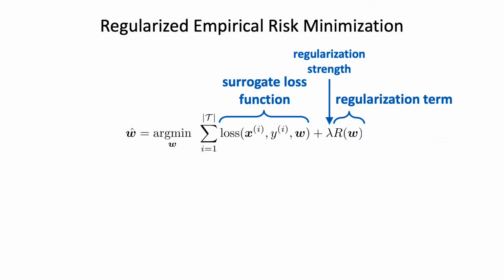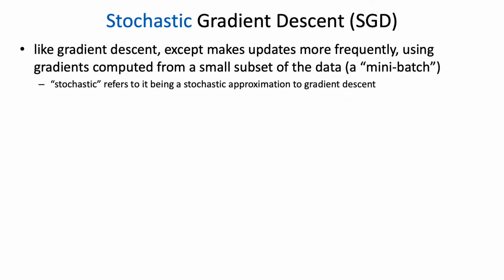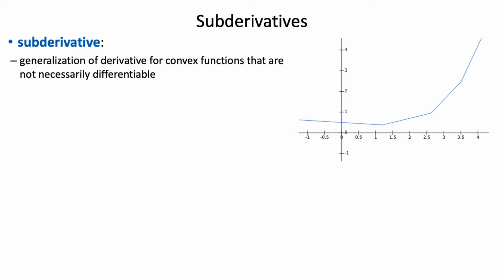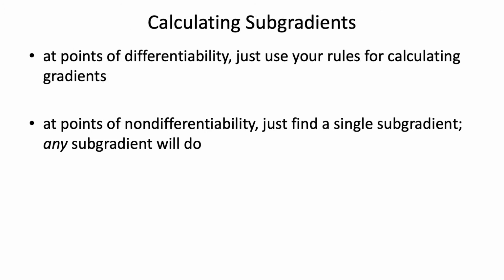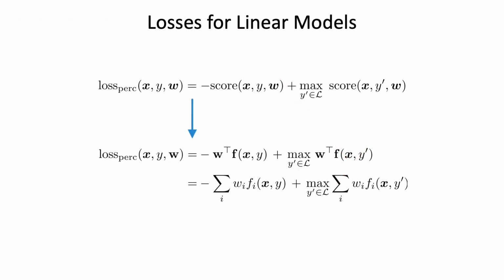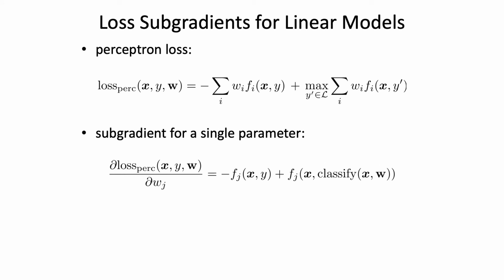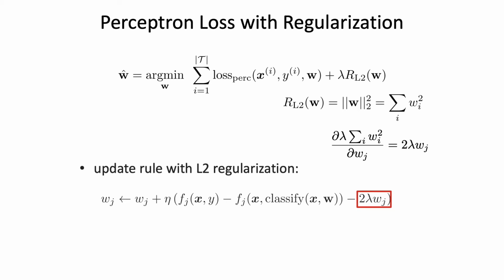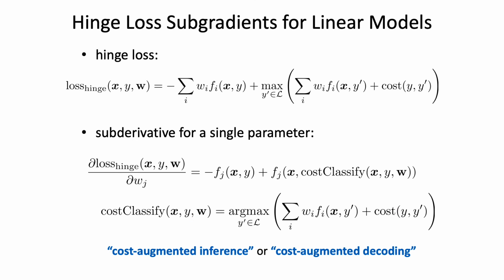09 | Learning: Optimization | TTIC 31190 (NLP) - Fall 2020